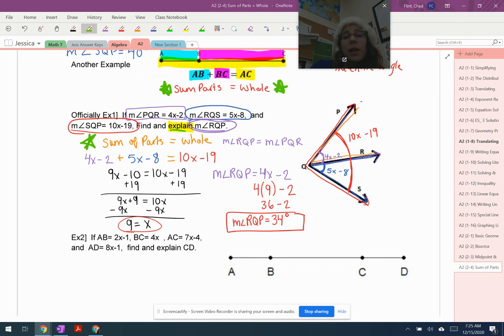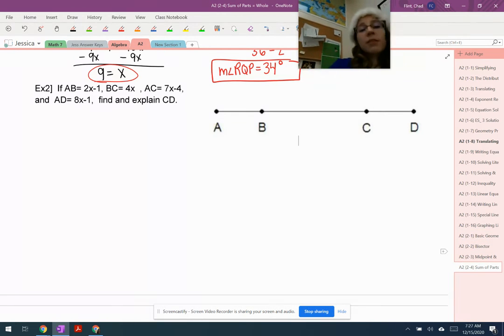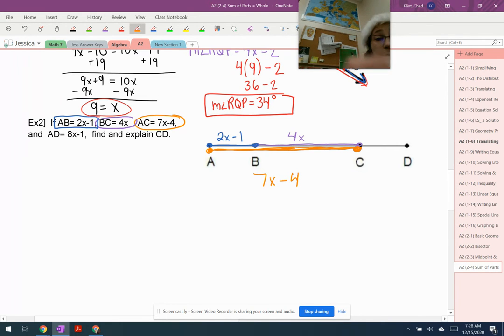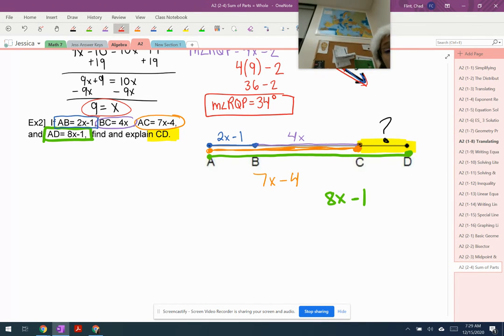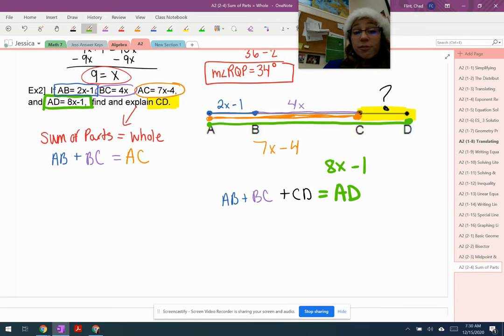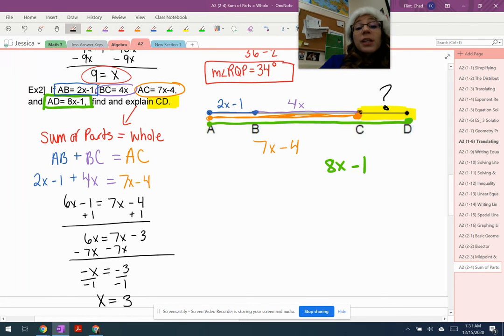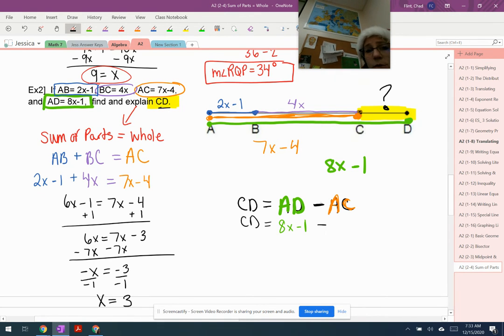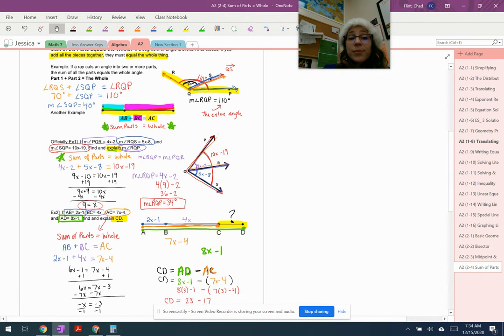A2 Notes (2-4) Ex2